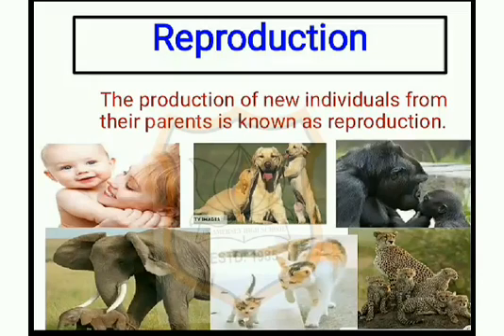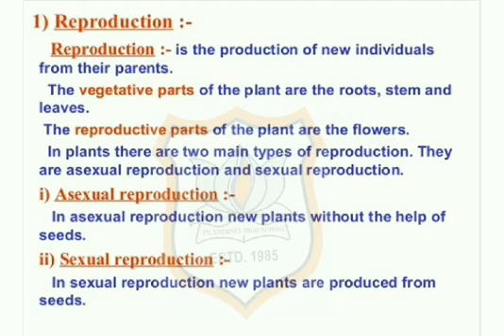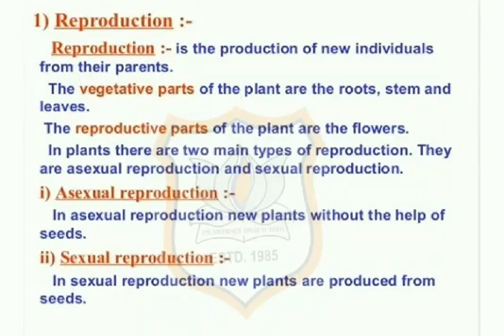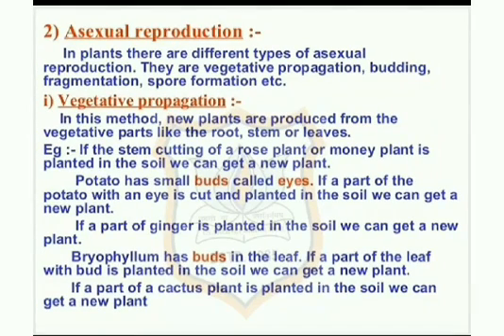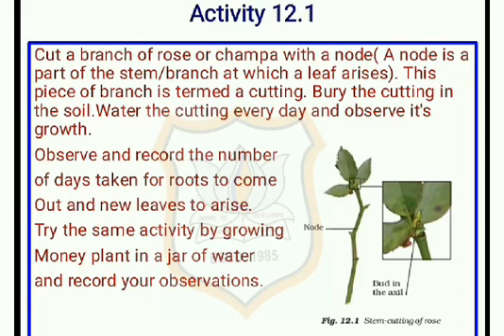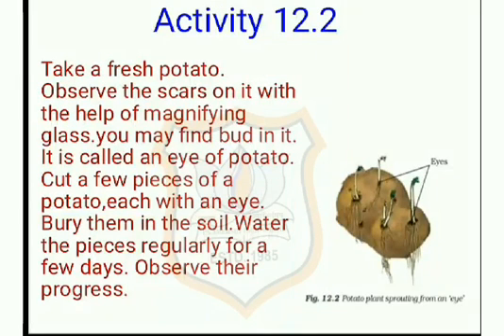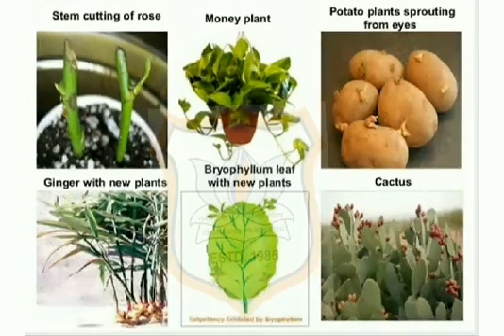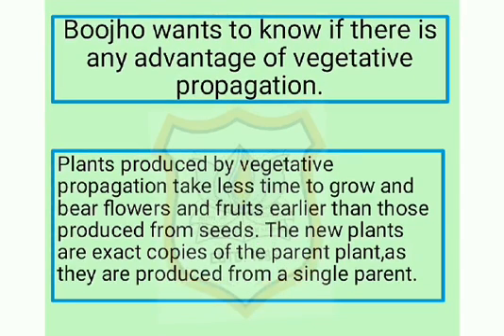Std VII SCIENCE CH-12